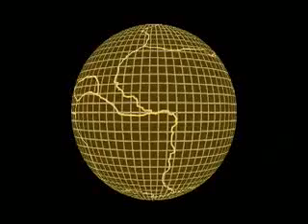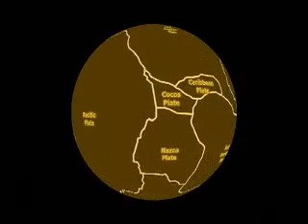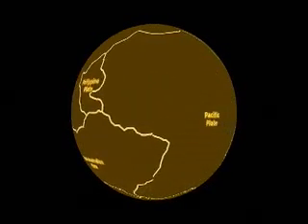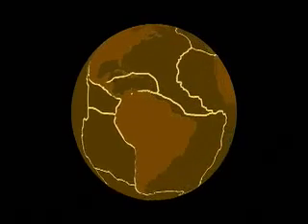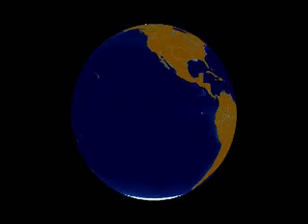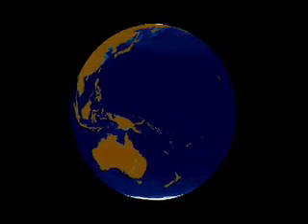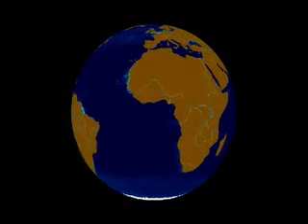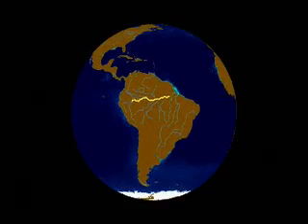GIS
A little taste of GIS(geographic information system).